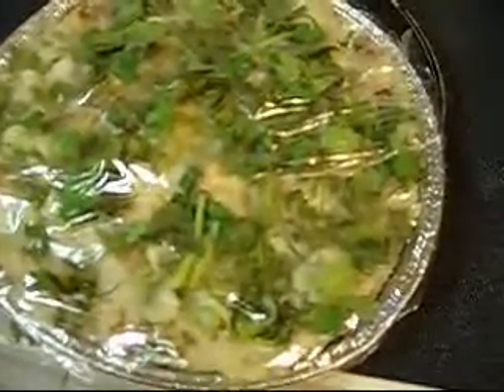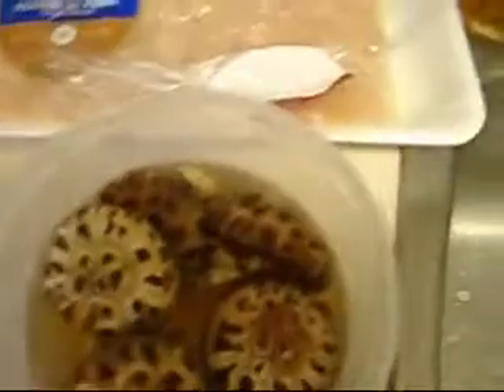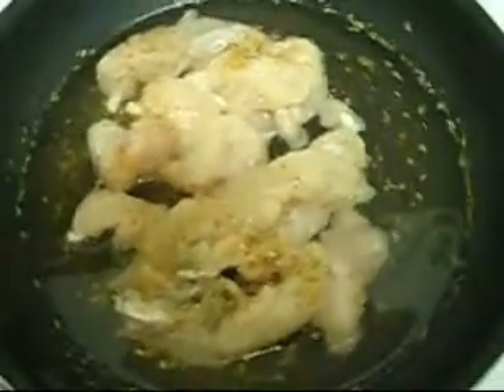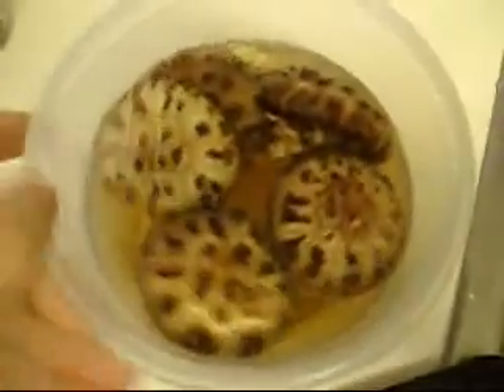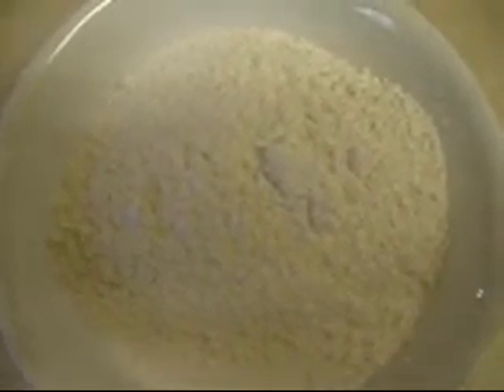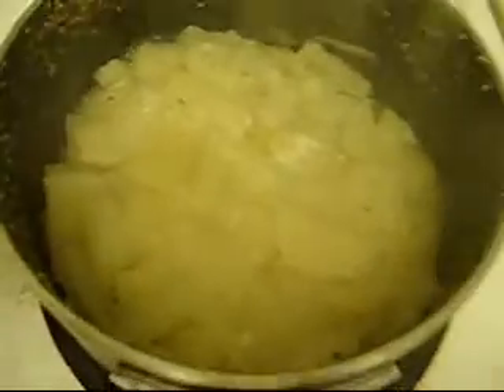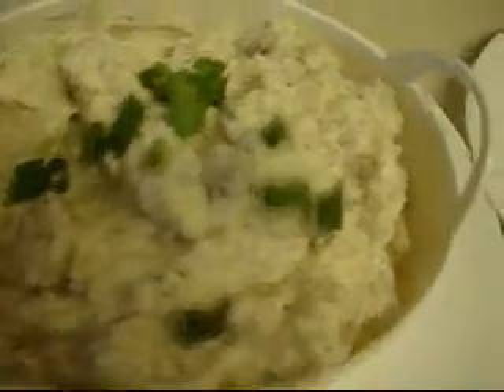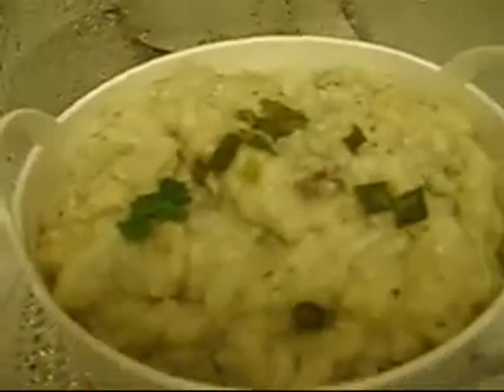How to make chinese Asian Daikon Lobak Turnip cakes patties recipe with rice flour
This video shows how to make Chinese turnip cakes. You'll need rice flour and daikon and toppings and access to a steamer.